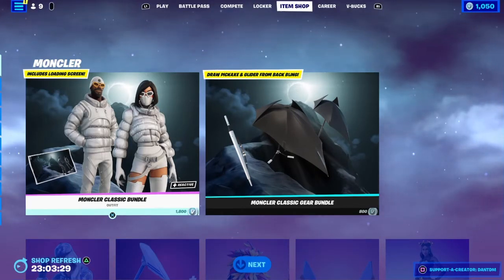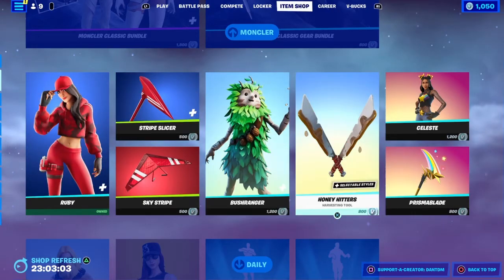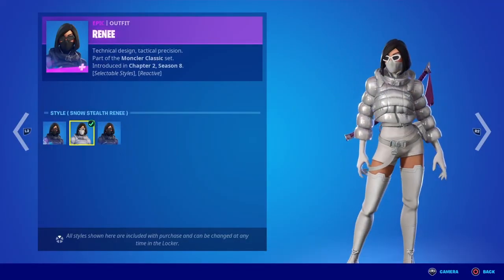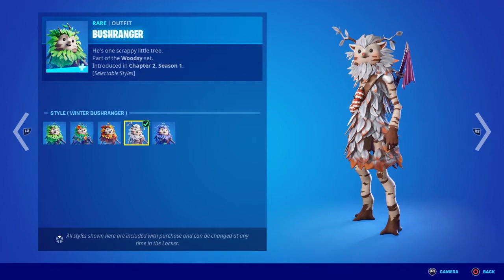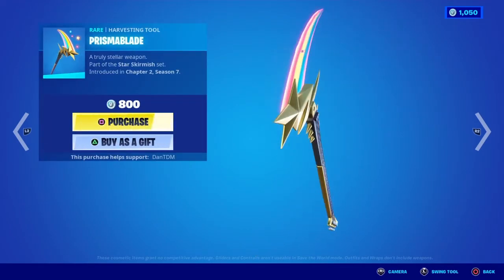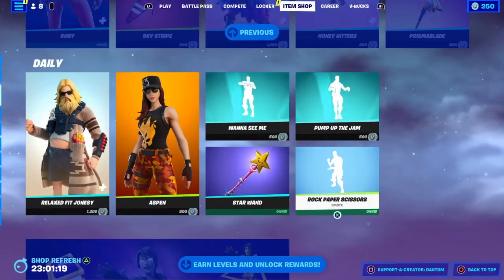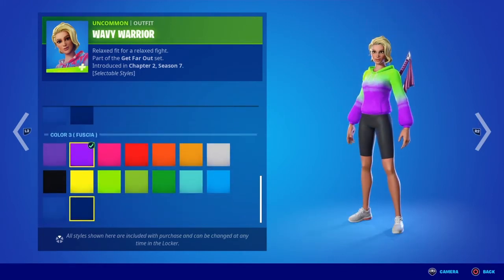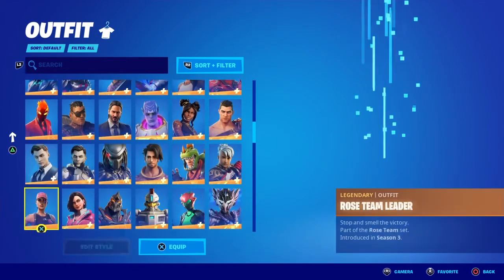The Moncler bundle RREETTUURRNNSS!!! | Fortnite Item Shop Review ( March 12th, 2022 )